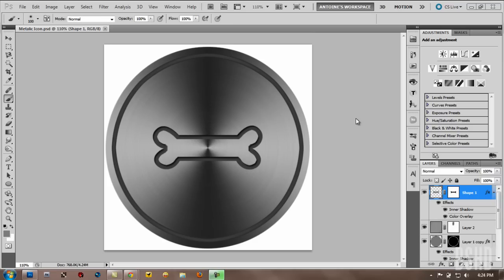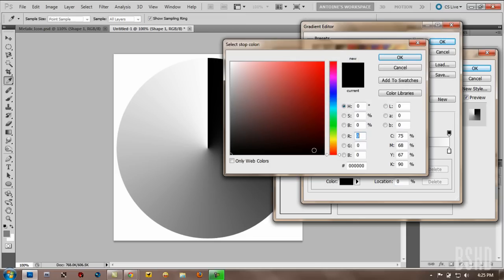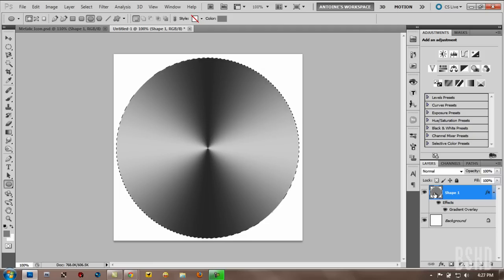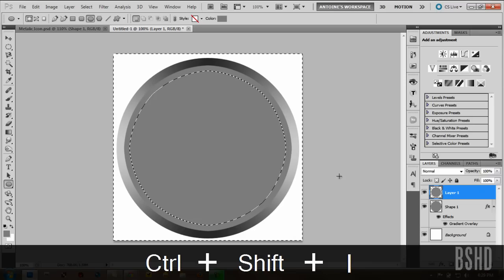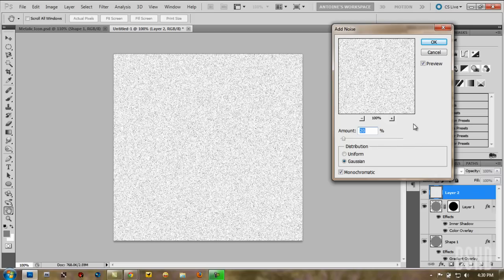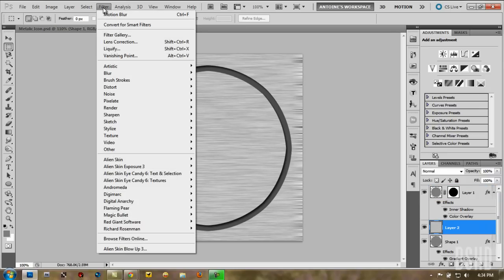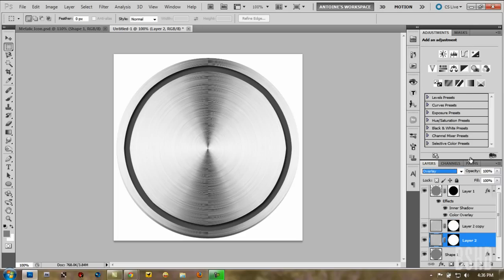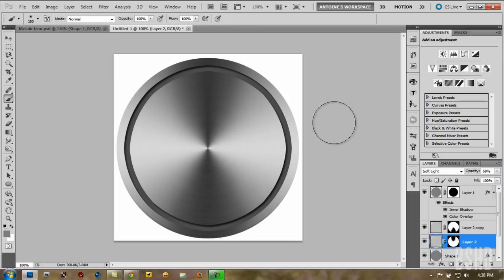Design a Metallic Circle Icon (Siri Icon!!)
how to Make Siri Icon in Photoshop

Hello guys BlueStreakHD comeback with another exciting tutorial! My name is Toby and I just forgot to put intro on this video! But its OK. Through this tutorial I show you how to make a Metallic Circle Icon, that looks like Siri Icon, in Photoshop. So, watch, and open your Photoshop!

My name is Antoine, see you again in another video.